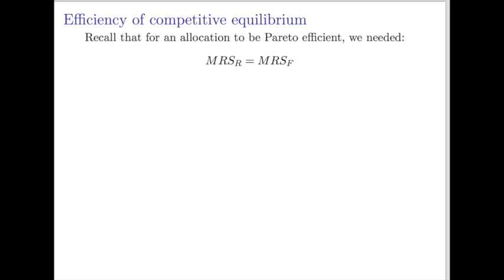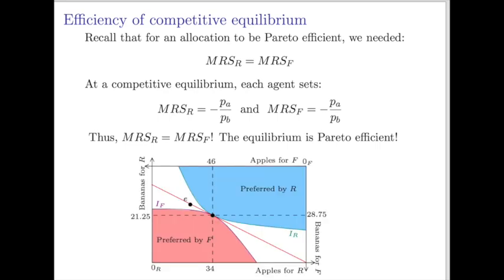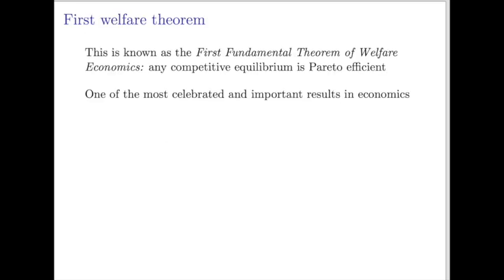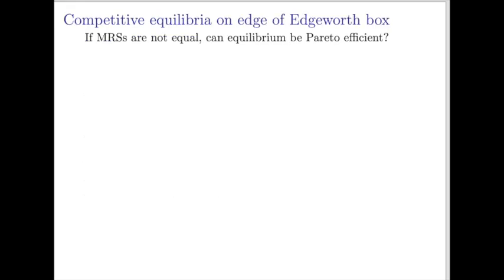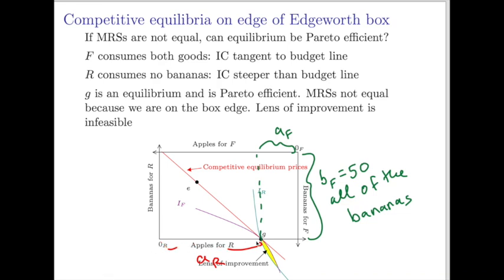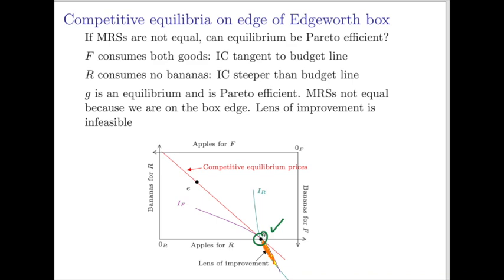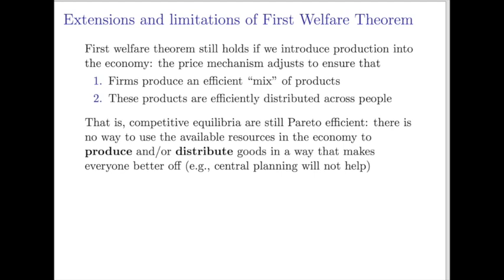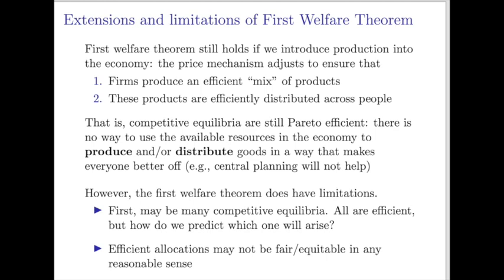14 First Welfare Theorem